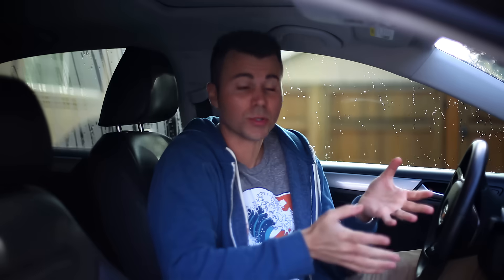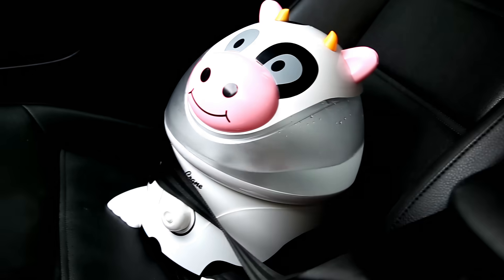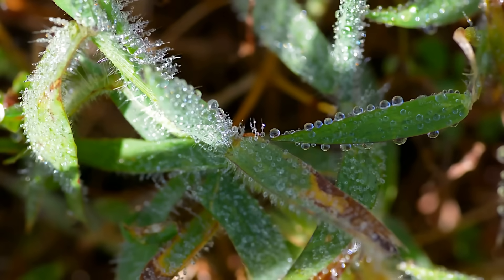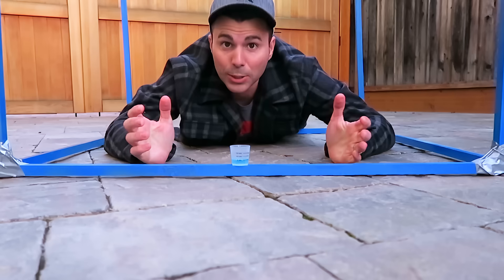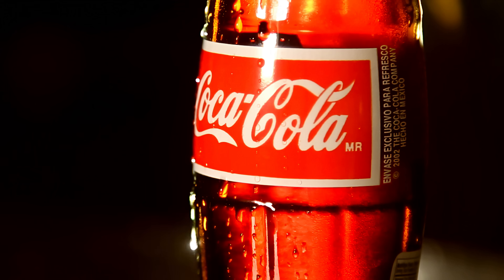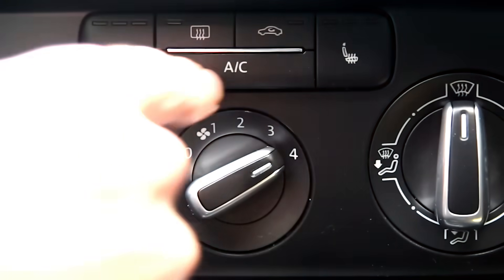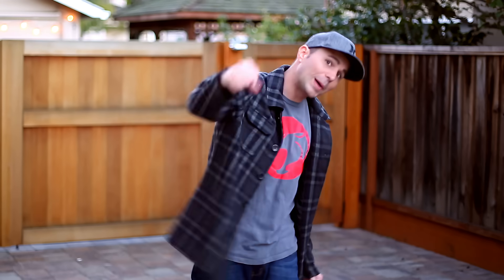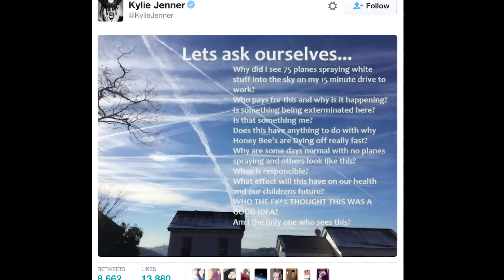Defog your windows TWICE as fast using SCIENCE- 4 easy steps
Here are 4 steps to defog your windshield twice as fast in the morning and the science behind why it works.

0:07- Berlin- Andrew Applepie
0:45- Riding through the hall of the mountain king- Danijel Zambo
1:24- Dance- Danijel Zambo
3:33- Who Said- Qwiet,
5:16- Special song written just fo my bad self- Lincoln Hoppe,
6:05- Berlin- Andrew Applepie

A more detailed explanation of why warm air 'holds' more water